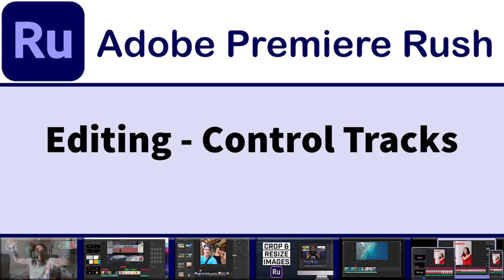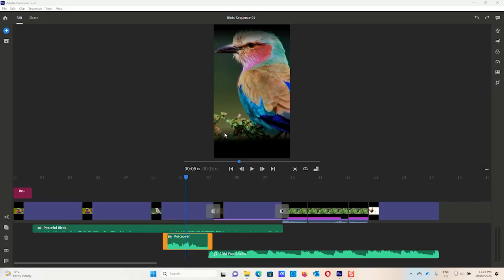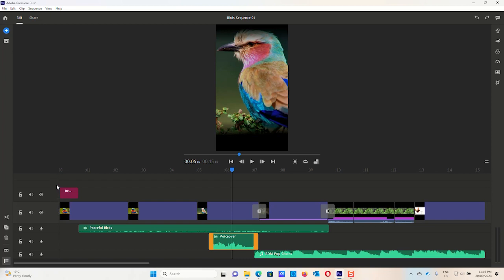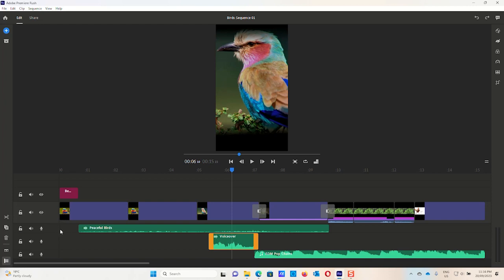Mastering Adobe Premiere Rush: Control Tracks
"Master the art of track management in Adobe Premiere Rush! 🎬🔊

In this tutorial, we'll explore how to work with tracks in your timeline, allowing you to organize and control your video and audio elements with ease. Let's dive into the process:

**Understanding Your Timeline Tracks:**
- In Adobe Premiere Rush, your timeline supports up to seven tracks: four video tracks and three audio-only tracks.
- Video tracks are versatile and can accommodate video clips, images, and graphics.
- Audio-only tracks are specifically designed for audio clips, including music and voiceover recordings.
- We refer to these tracks by their purpose, such as the main video track known as 'V1,' which is the primary track where Rush initially assembles all clips.

**Managing Your Tracks:**
- To view and control the tracks in your timeline, click the Control Tracks icon, typically represented by stacked horizontal lines.
- You can hide or reveal tracks to simplify your editing process by clicking the Eye icon.
- Lock and unlock tracks to prevent unintended changes by clicking the Lock icon.
- Mute and unmute audio on tracks by clicking the Loudspeaker icon.

**Recording Voiceovers:**
- On audio tracks, you have the option to record voiceovers directly within Rush. Click the microphone icon to start and stop recording your voiceovers seamlessly.

By mastering track management, you can streamline your editing workflow, organize your media elements, and create polished videos with precision.

Stay tuned for more Adobe Premiere Rush tutorials, and don't forget to like, subscribe, and hit the notification bell to stay updated on our latest video and audio editing tips and tricks. Let's empower your creativity and make your videos and audio shine! 🌟🎥🎧"